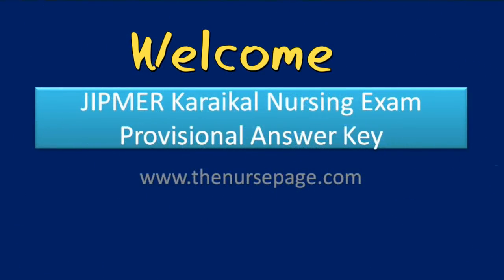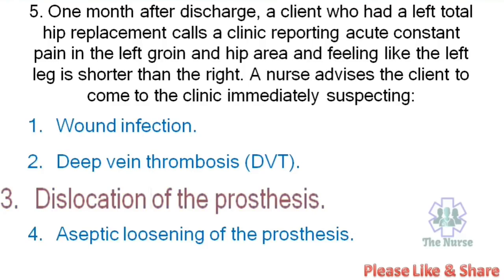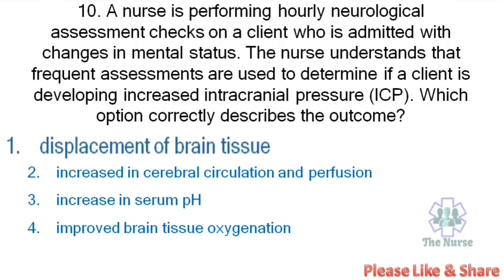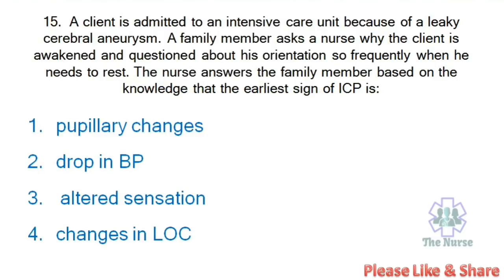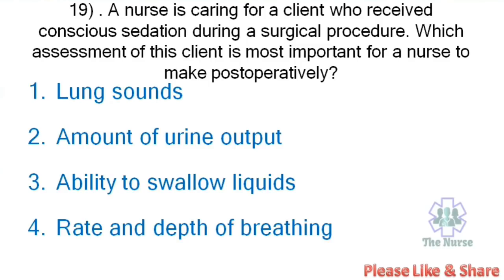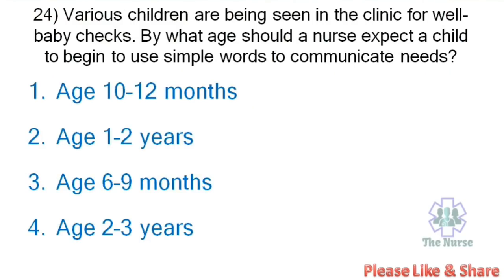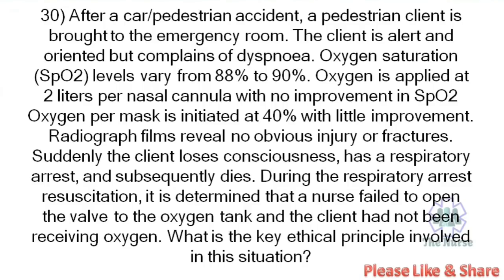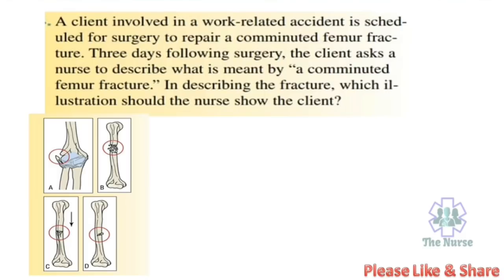JIPMER Karaikal Nursing Officer Exam 2020 Answer Key